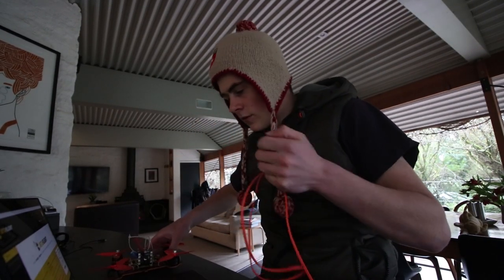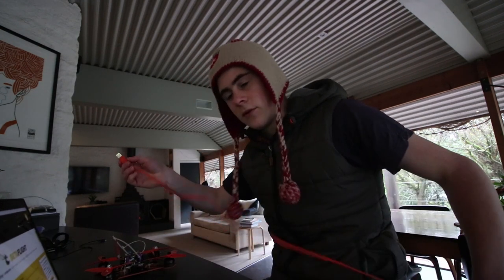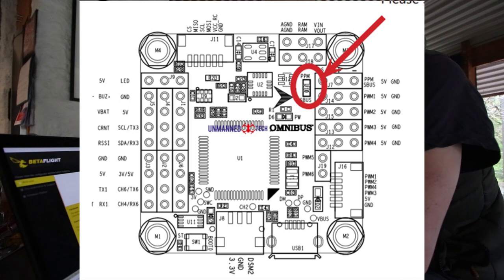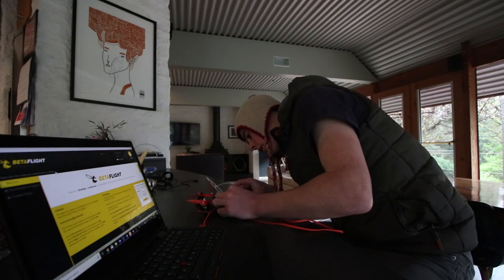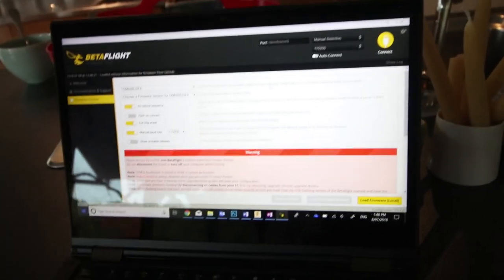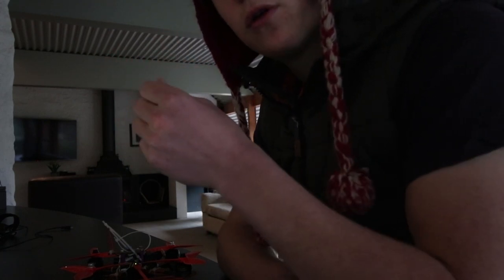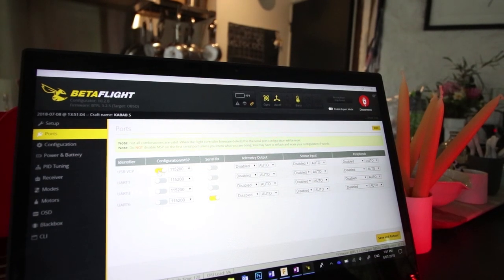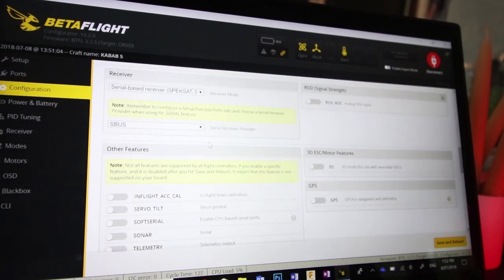OMNIBUS F4 Problem With SBUS. (Fixed!)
Just a quick video hopefully helping some people out there.
Thanks.